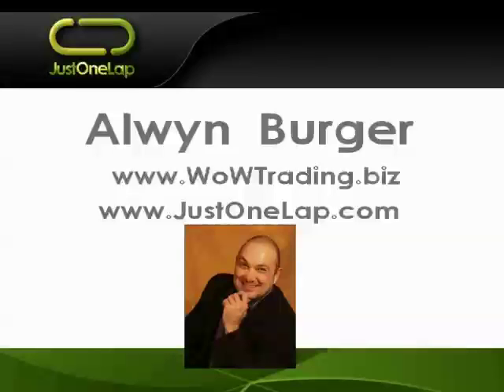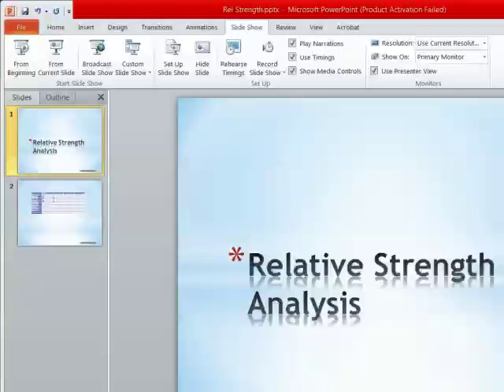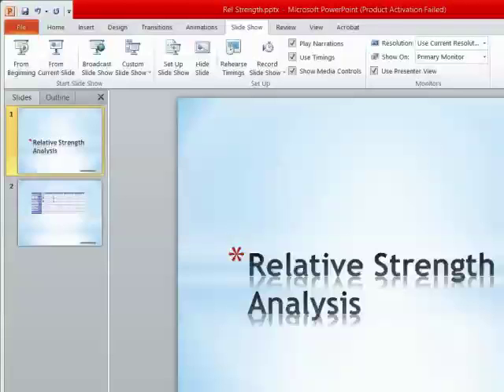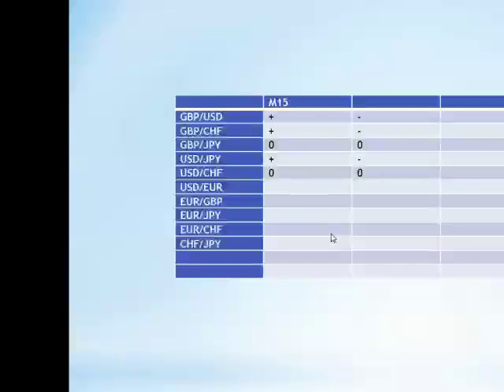Selecting FX Trading Pairs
With numerous FX pairs available which pairs* should you be trading? How often do you change the pairs you're trading? Today's great FX pair may not be tomorrows great FX pair.

Alwyn Burger is an experienced FX trader and will show you how he selects his FX pairs for the day's trading avoiding the dead pairs that do nothing and offer no profit.

* - A FX pair is the quotation of the relative value of a currency unit against the unit of another currency in the FX exchange.